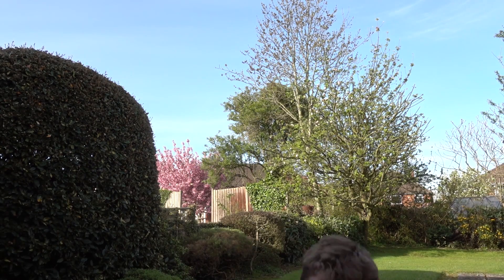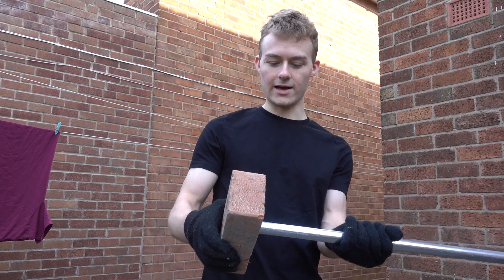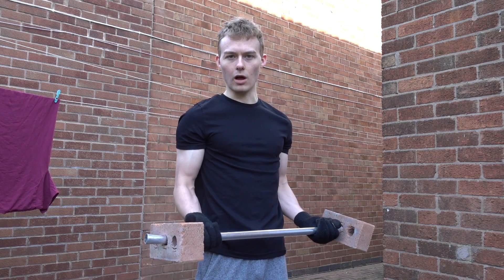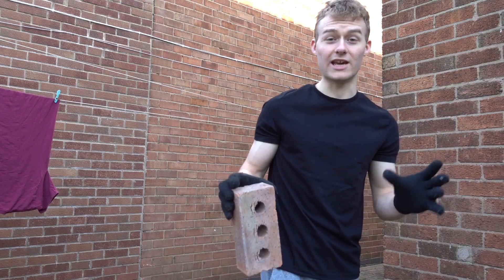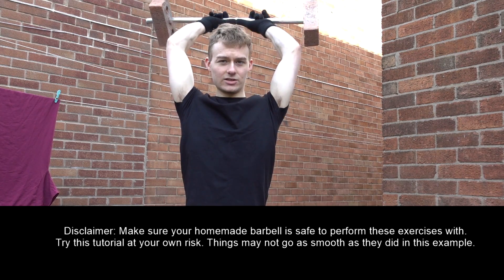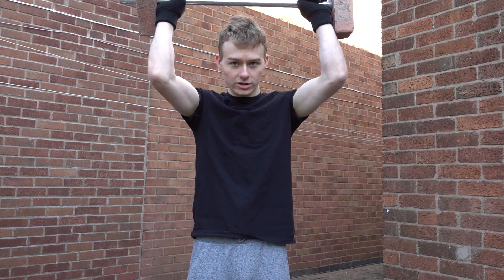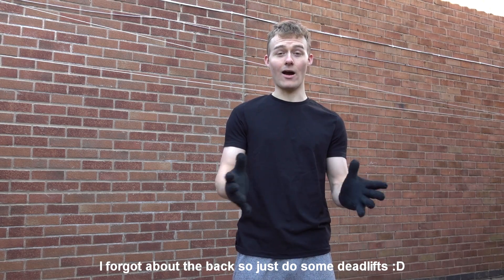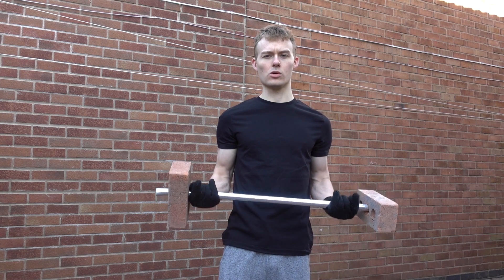Quarantine Home Workout for Building Muscle (Very Safe)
Second channel: PolarSaurusRextra

this is just a skit do not do this